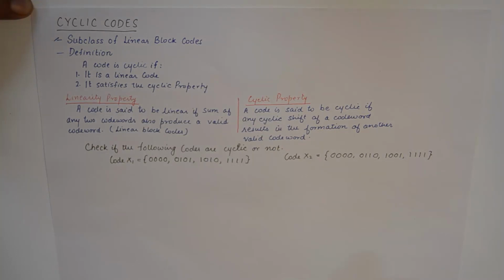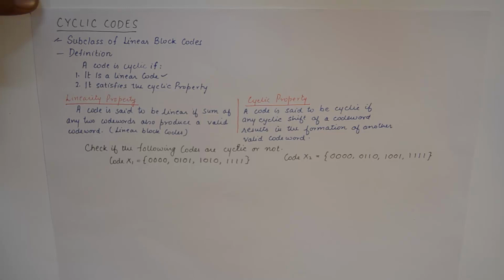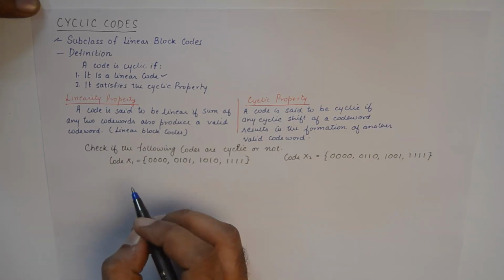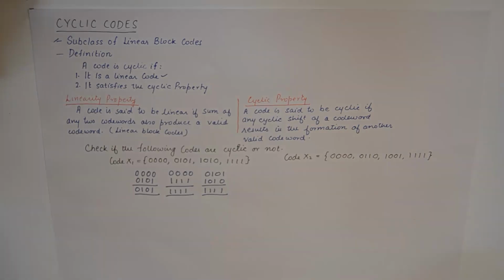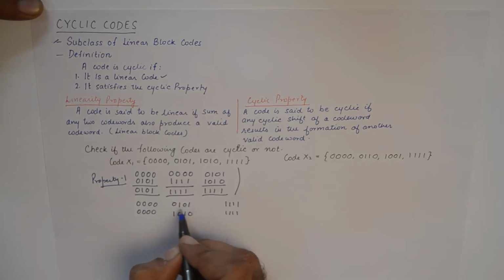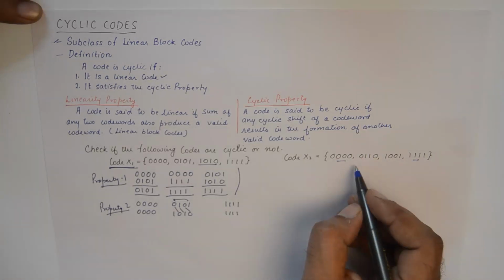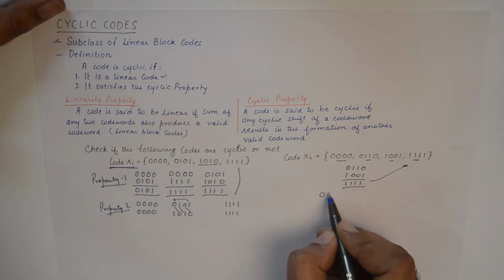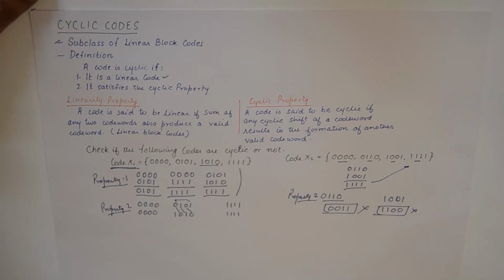Cyclic Codes Properties and Definition